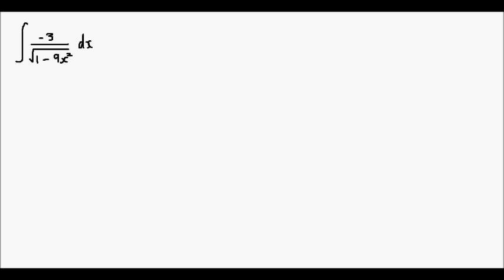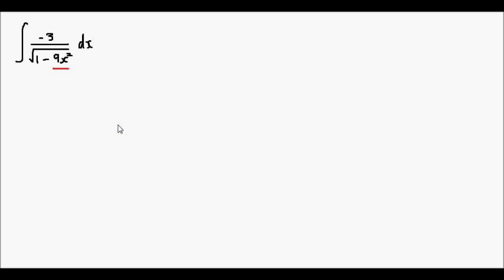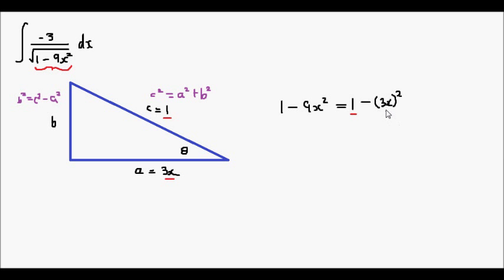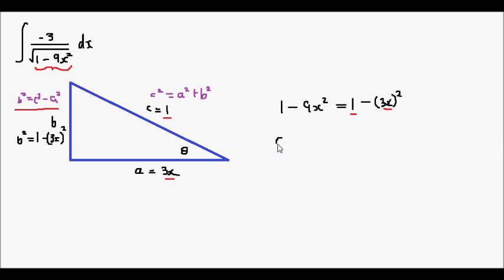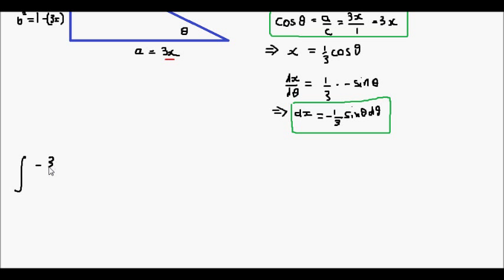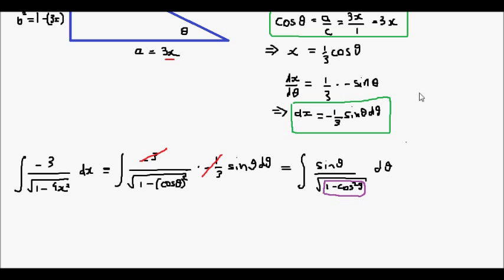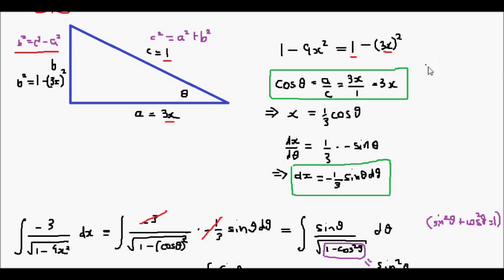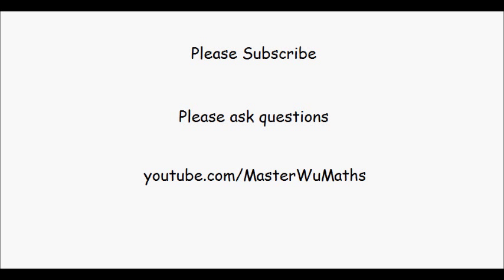Integral of ∫-3/sqrt(1 - 9x^2)dx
In this video, I demonstrate how to use a cosine substitution to greatly simplify the integral of -3/sqrt(1 - 9x^2), and find its anti-derivative. It is always a good idea to draw yourself a right angle triangle to find the correct trig function to use.

Note in this example, the term sqrt(1 - 9x^2) cannot be equal to zero, for this integral to work.